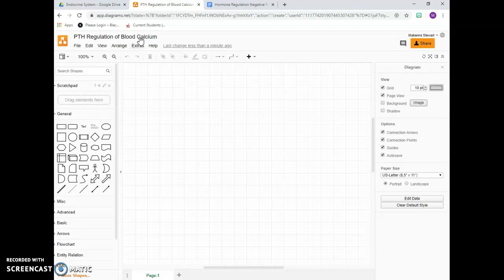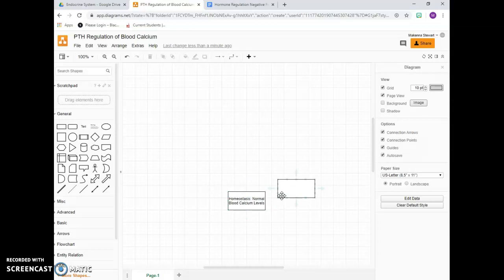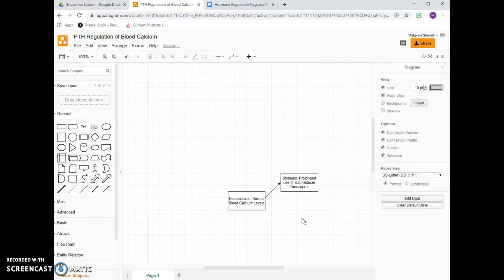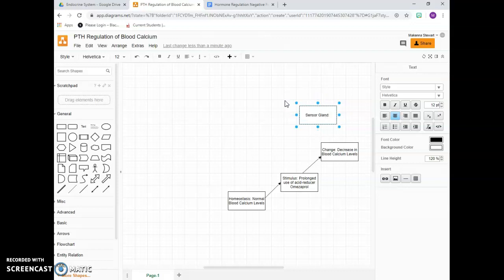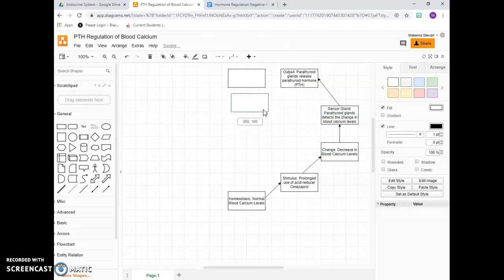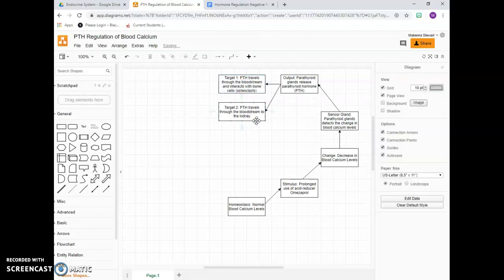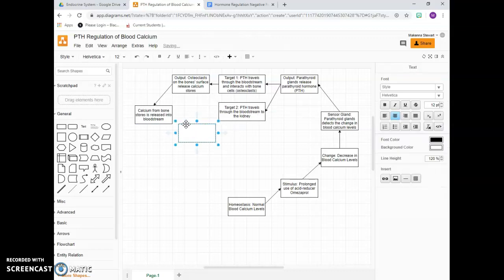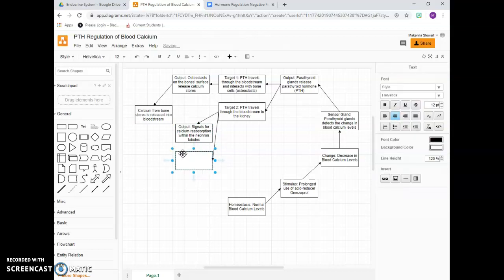How to Make a Feedback Loop - PTH/Blood Calcium (Part I)